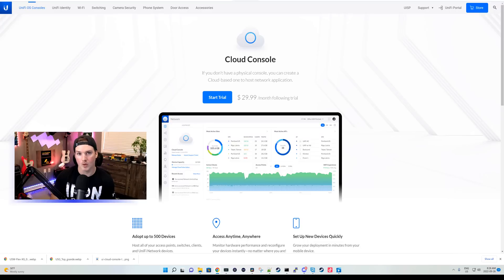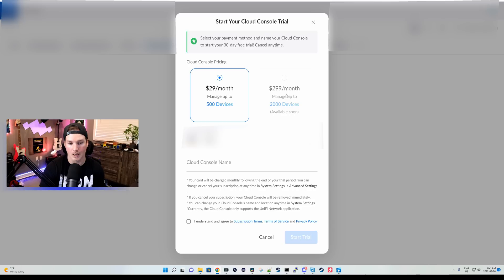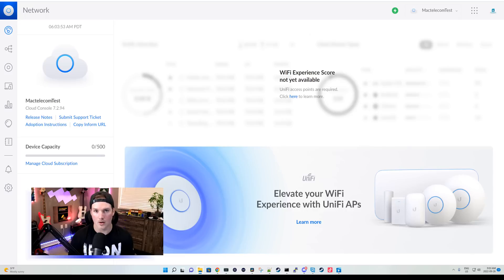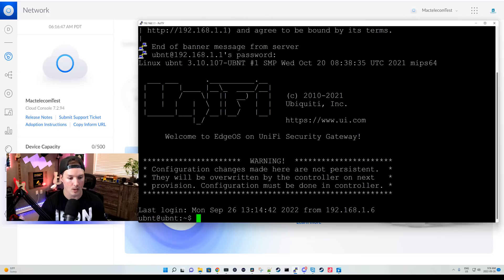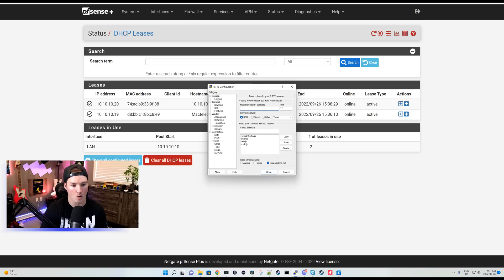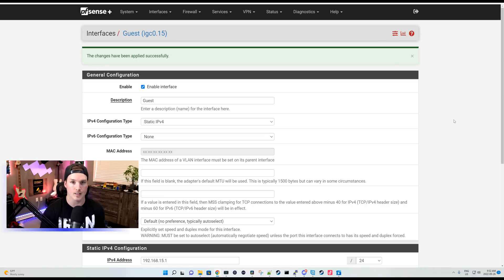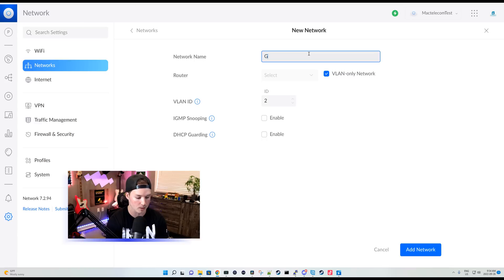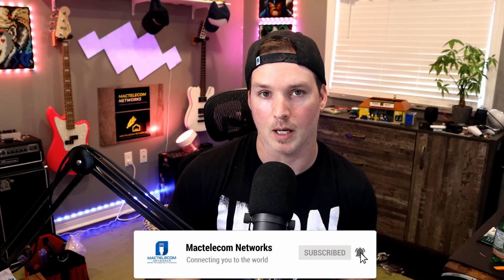Unifi Cloud Console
In this video we take  a look at the Unifi Cloud Console. The Unifi Cloud console is used to manage multi-site deployments with Firewalls that don't have a built in console like the USG or the UXG Pro.

▶Canadian Amazon Store front:

▶USA Amazon store front:

Intro 0:00
Why use a cloud console 0:31
Signing up to Unifi cloud console 1:25
Looking at the network topologies 1:46
accessing the Unifi cloud controller 2:37
Getting Unifi devices adopted into the Cloud Controller 3:58
Pfsense and Unifi Cloud console config 5:25
Final thoughts 10:16